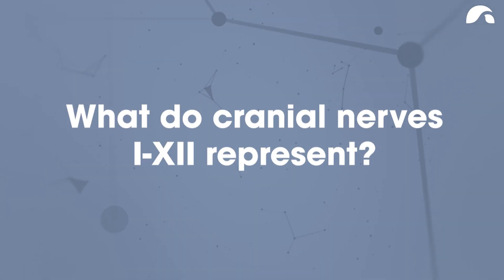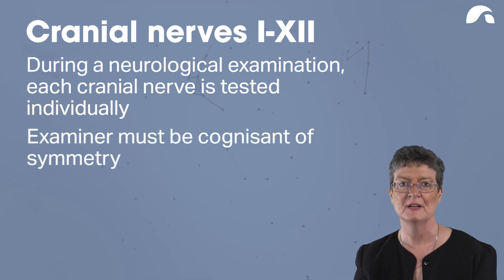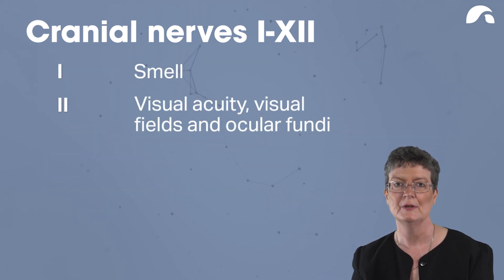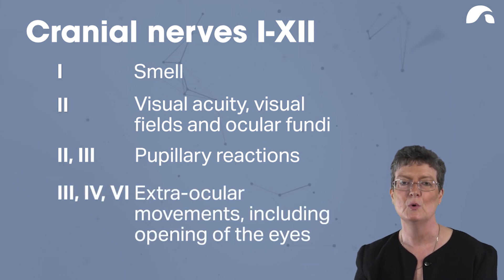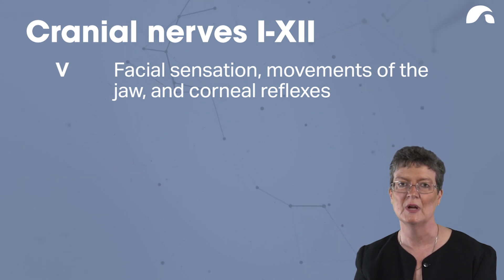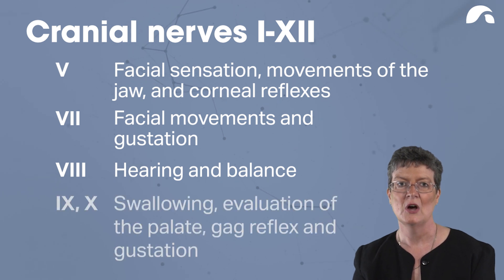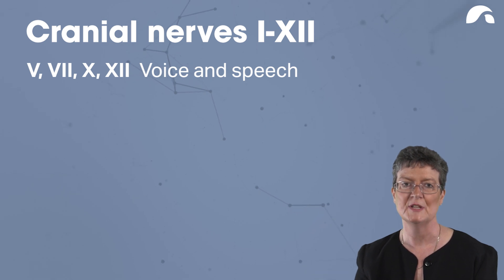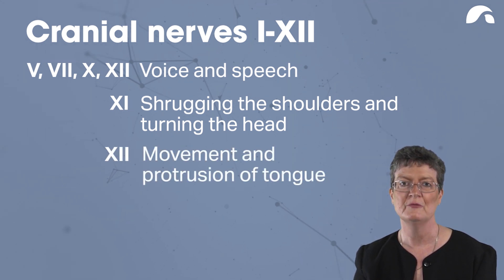Cranial Nerves Functions | Ausmed Explains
Cranial nerves 1-12 control the following:
1. Smell
2. Visual acuity, visual fields and ocular fundi.
2. and 3. -  Pupillary reactions.
3. 4. and 6. -  Extra ocular movements, including opening of the eyes.
5. Facial sensation, movements of the jaw, and corneal reflexes.
7. Facial movements and gustation.
8. Hearing and balance.
9. and 10. - Swallowing, evaluation of the palate, gag reflex and gustation.
5. 7. and 12. - Voice and speech.
11. Shrugging the shoulders and turning the head.
12. Movement and protrusion of the tongue.